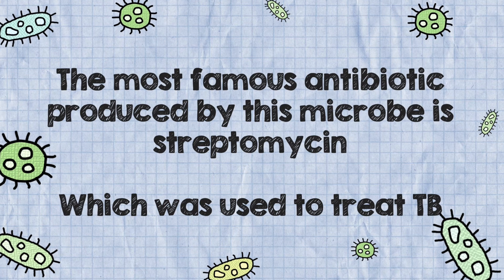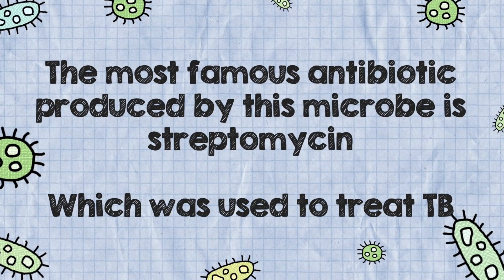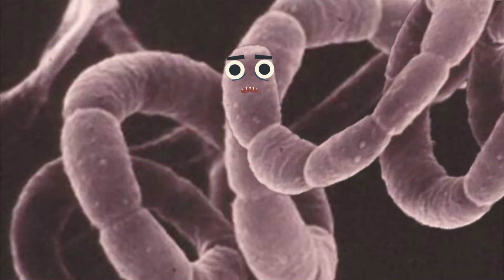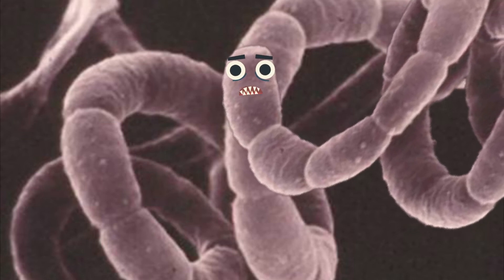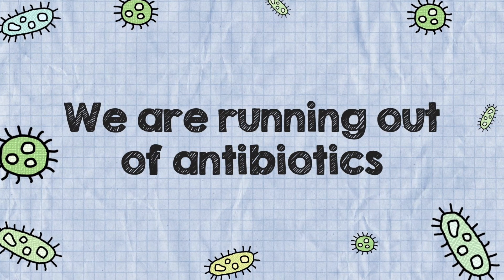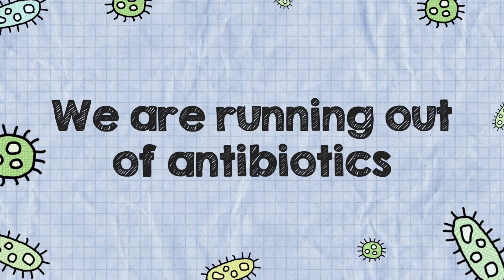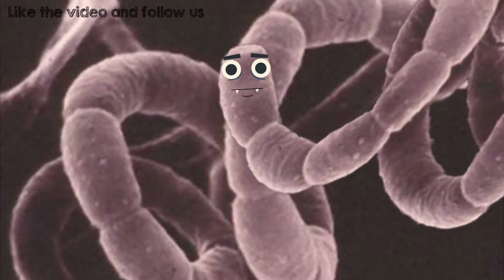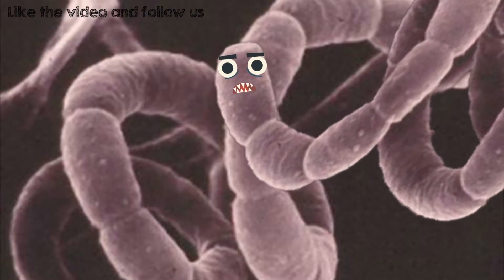Streptomyces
This week Fran meets a microbe that kills other microbes! 🦠
ThingOfTheWeek voiced by Robert Hammond